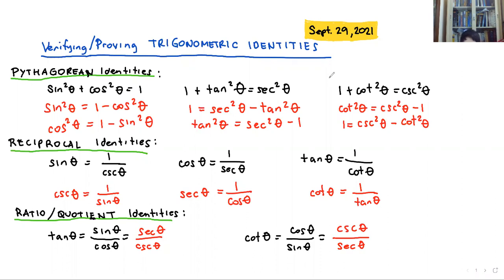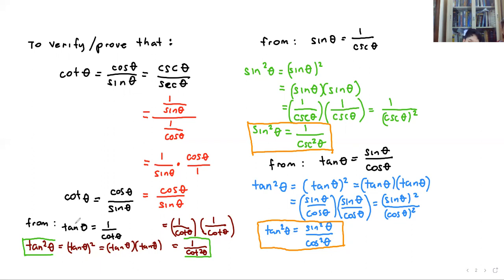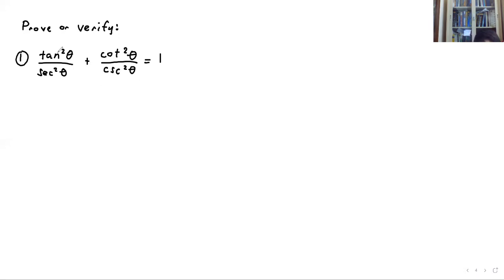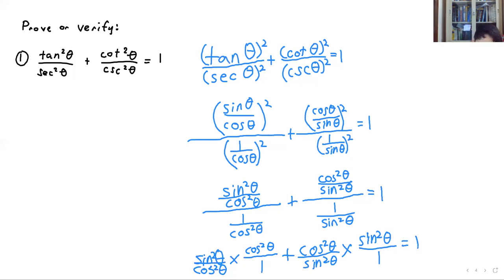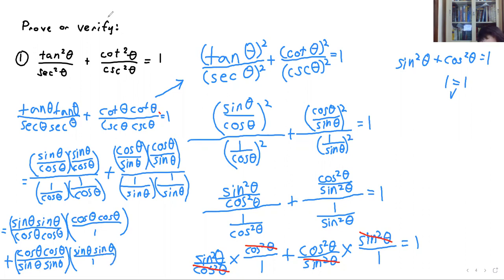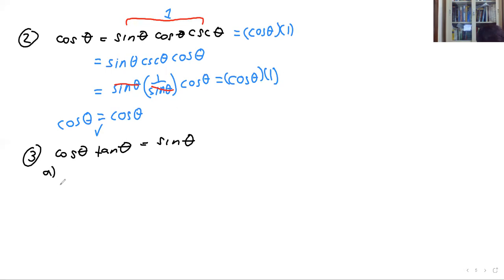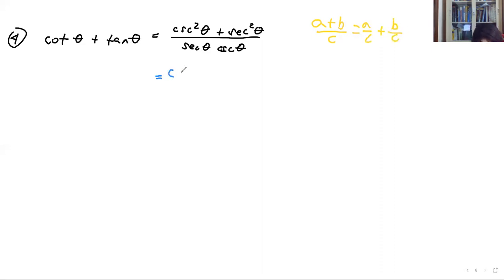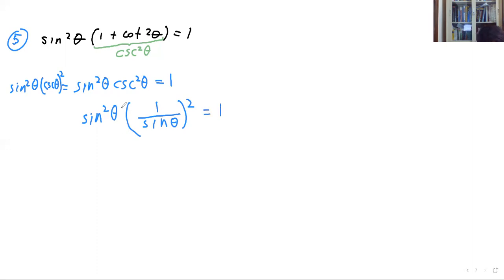Proving Trigonometric Identities by 11 y/o Joshua Thomas Soliman